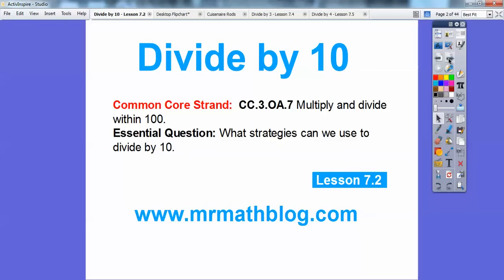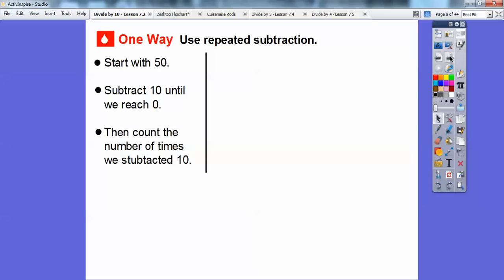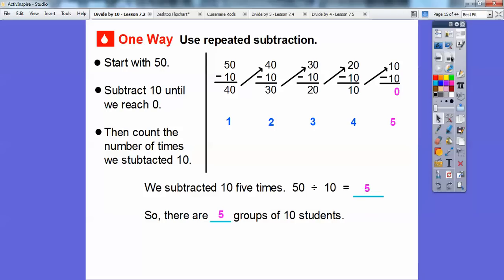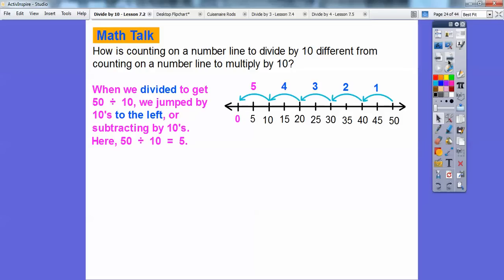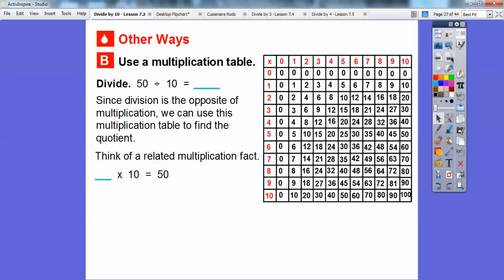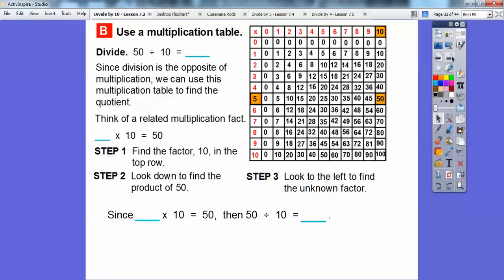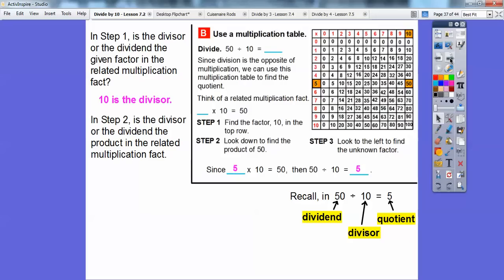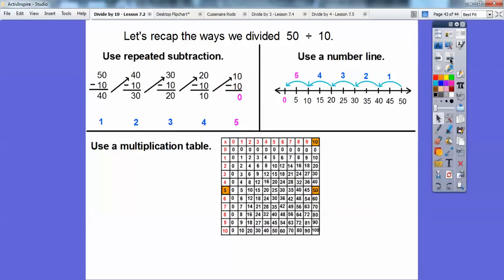Divide by 10 - Lesson 7.2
This lesson shows how to divide by 10 using repeated subtraction, a number line, and a related multiplication fact.